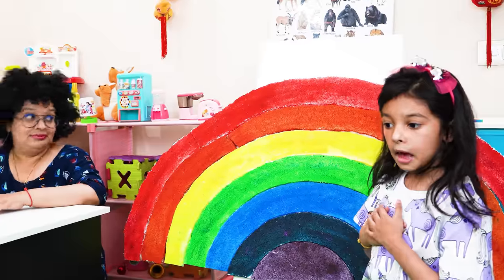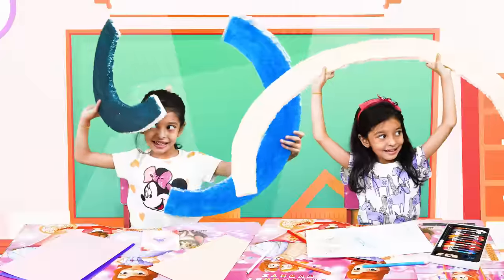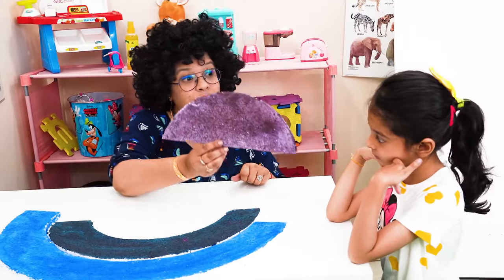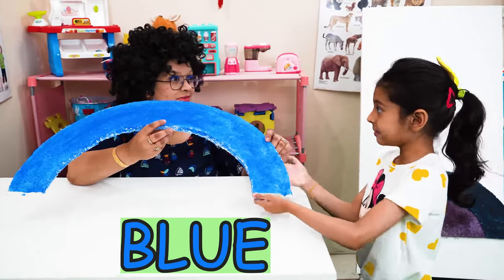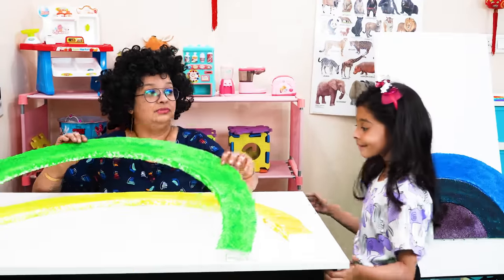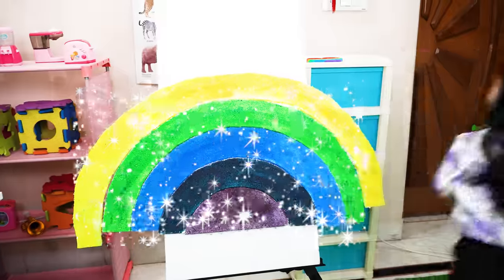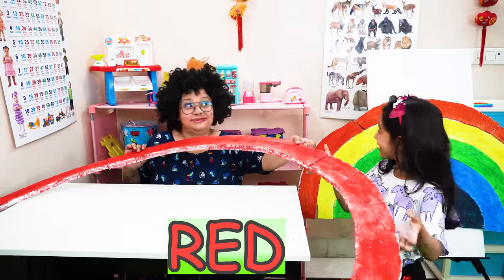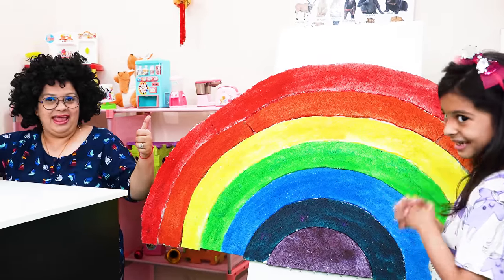How to Make Rainbow | Thermocol Craft Ideas | Rainbow Colors | Pretend Play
Rainbow Colors and their names. Preschool and Kindergarten Fun Learning Videos for Kids. Learn how to make a rainbow with thermocol for a school competition at home.

Video Details:
How to draw a Rainbow?
How to Make a Rainbow.
How many colors are there in Rainbow?
Kids Learning Videos.
Educational Videos for Toddlers and Kids.
Pretend to Play with Rainbow Colors.
How Rainbow is formed?